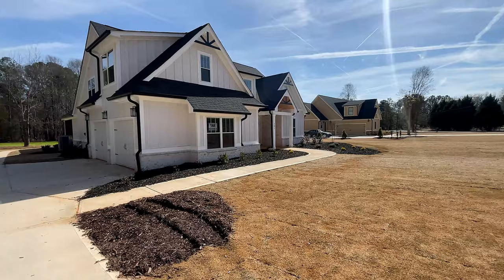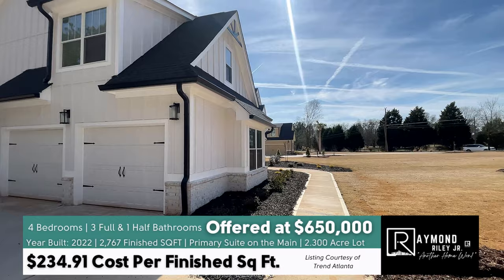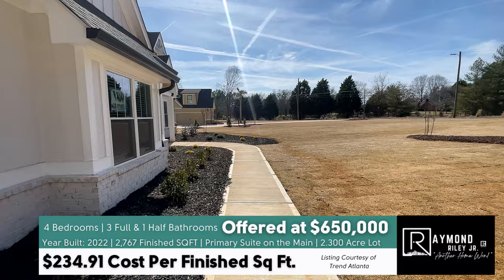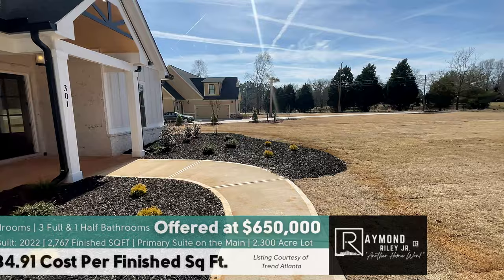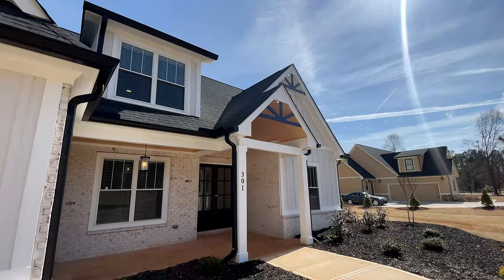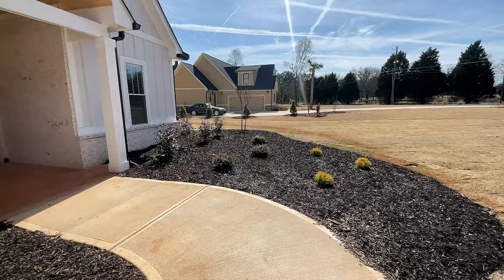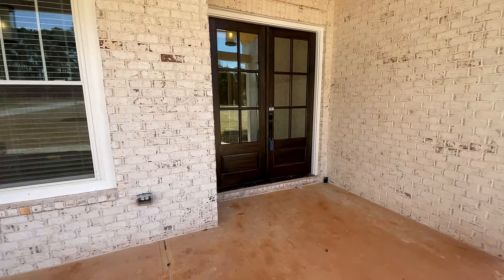STUNNING NEW Home for Sale in McDonough GA - 4 Bed, 3.5 Bath with 2.3 Acres NO HOA! Atlanta Suburbs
Whatsup Family, Welcome back to another amazing property tour. In Today’s property tour, we will be touring this STUNNING NEW Home for SALE in MCDONOUGH GA. Atlanta Suburbs - Moving to Atlanta? Check out this Atlanta GA Suburb - McDonough GA. Thinking about Living in Atlanta? Living in Atlanta GA, Living in Atlanta Georgia Living in Metro Atlanta Suburbs ... well this channel is for you!

Welcome to McDonough, GA the Geranium City! In today's video, we will be taking a look this Stunning New Home for sale in McDonough, GA on a 2.3 acre Lot with NO HOA. This Stunning New Home for sale in McDonough, GA on a 2.3 acre Lot is located about 10 minutes from the interstate and about 20 minutes from McDonough Square with all of it's shopping and dinning options both in McDonough and Stockbridge GA. This McDonough home is super nice with a HUGE level 2.3 Acre Lot No HOA.

Specs on this STUNNING NEW Home For Sale in McDonough, GA:

 Property features:
🔹4 Bed
🔹3.5 Bath
🔹2,767 Finished SQFT
🔹Built 2022
🔹2.3 Acre Lot with No HOA

Listed by: Trend Atlanta

What did you think of this house? Do you want to see it in person?

If you are thinking about moving to Georgia and you're looking for a great suburban alternative to the City of Atlanta, you should definitely consider McDonough, GA which is one of Atlanta Georgia most popular Suburb, making it one of the TOP Suburbs of Atlanta GA. You definitely should consider McDonough, GA as your next place to call home! Want to see my McDonough GA Square Tour?

McDonough, GA is located just 30 miles south of Atlanta, GA. This city offers an array of charm and all-around great value. From a good public school district Henry County Schools, to its vibrant McDonough Ga Real Estate market you will surely see the value of McDonough GA.  As you will see in the pros and cons section of this video, you will learn why McDonough, GA should be high on your list of possible places to move to in Georgia. I personally believe Living in McDonough GA will be a positive experience for the majority of folks moving to Georgia.

If you are thinking about moving to Atlanta Georgia or McDonough Georgia in 2022 this channel is for you. Wondering what the current Henry County Real Estate & Atlanta Real Estate Market 2021 and 2022 is like, tune in and learn!

🤔Thinking of buying or selling Real Estate in Atlanta Georgia? 🍑

 mcdonough ga pros and cons

 mcdonough square, henry county real estate, henry county schools, pros and cons mcdonough ga, mcdonough ga square tour, 2.3 acre lot mcdonough ga, mcdonough real estate, henry county ga